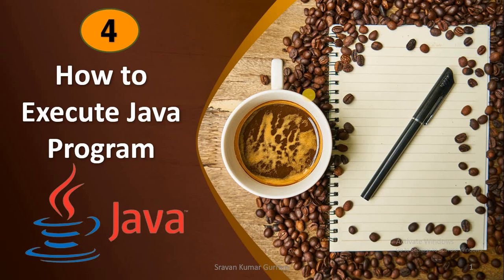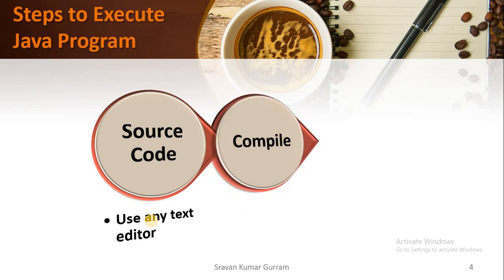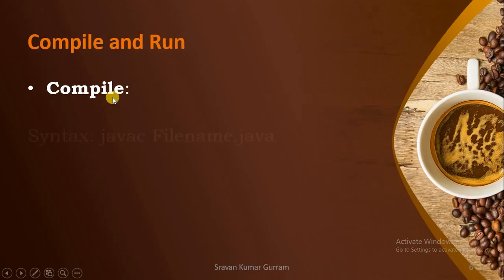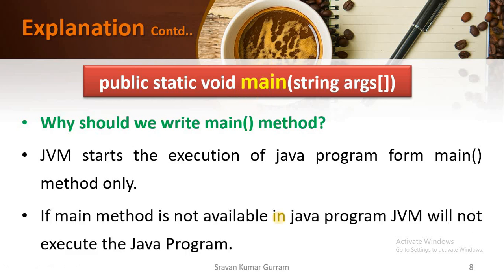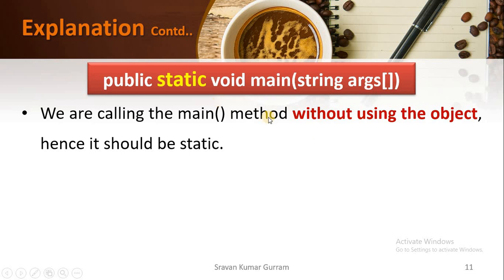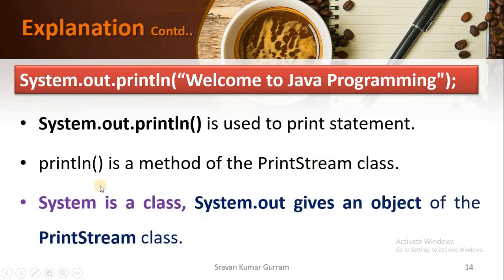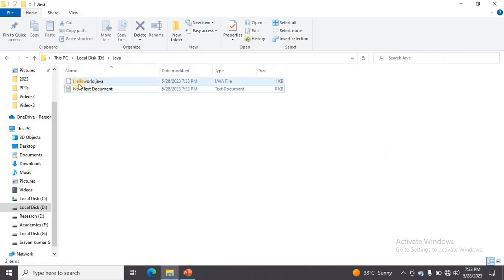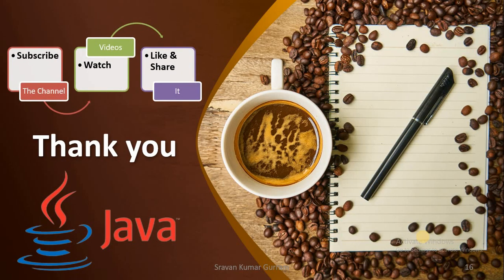#4. How to execute java program | First Java Program with Explanation of every term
1. What are steps do we need to follow to execute java program?
2. What is the syntax to compile and execute Java program?
3. Can we execute a program without main()?
4. Why main() should be public, static and void?
5. What is static?
6. What are System, out and println()?